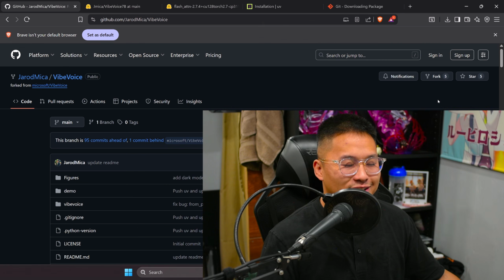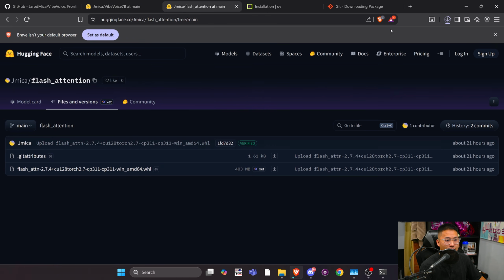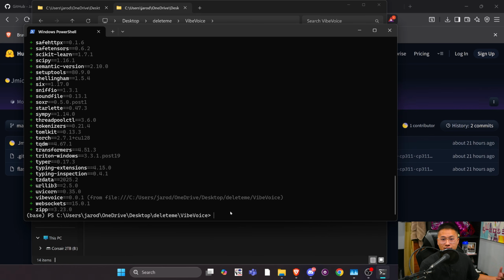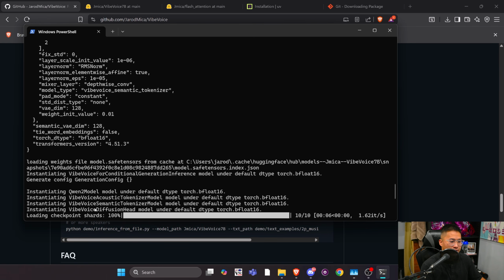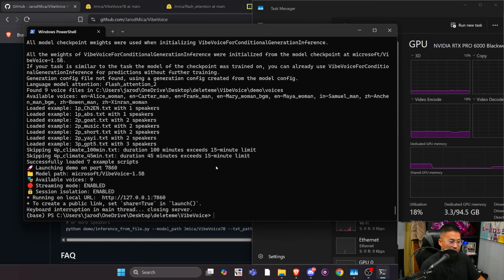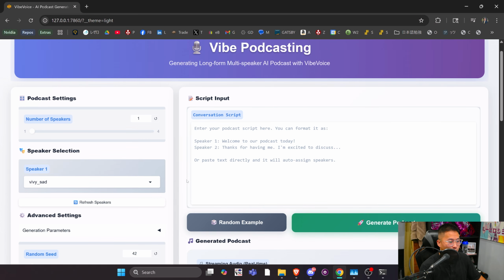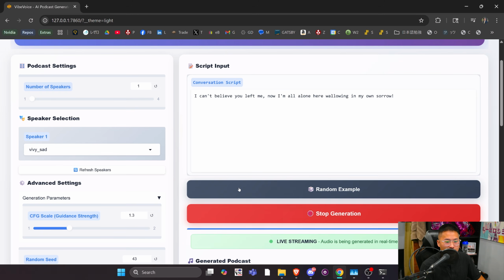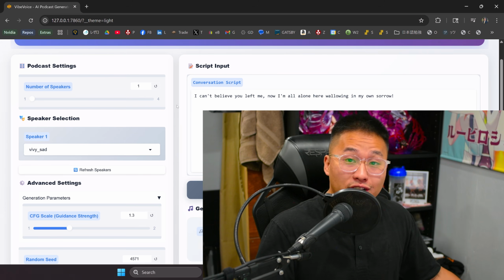How to Install VibeVoice TTS Locally